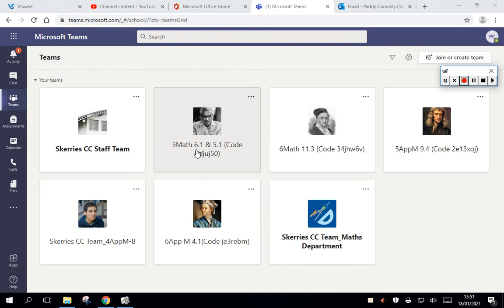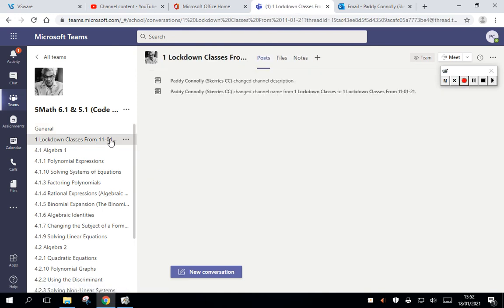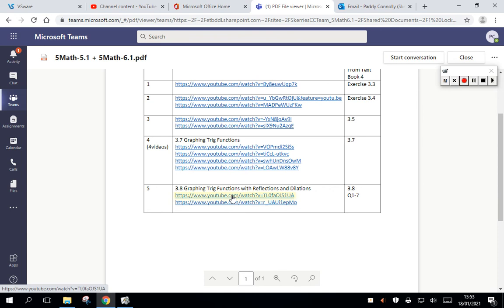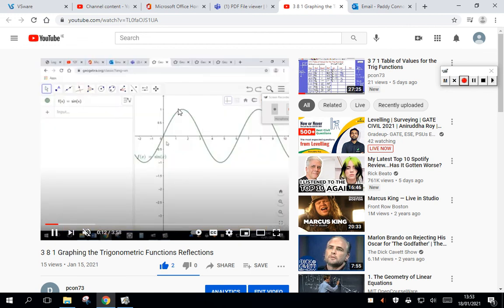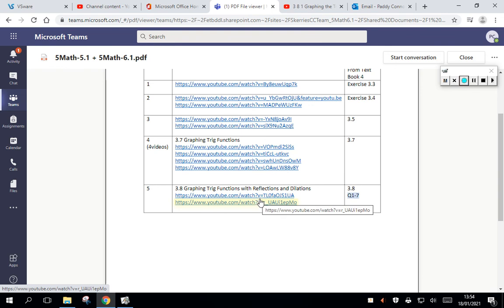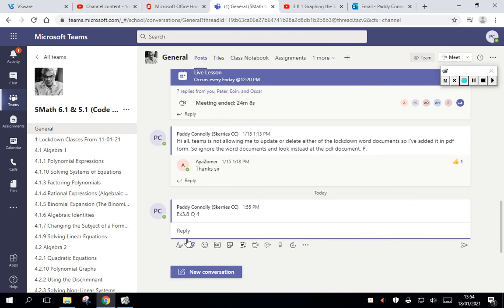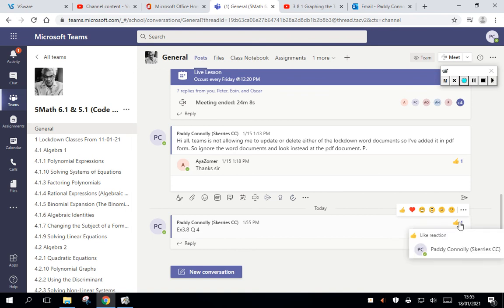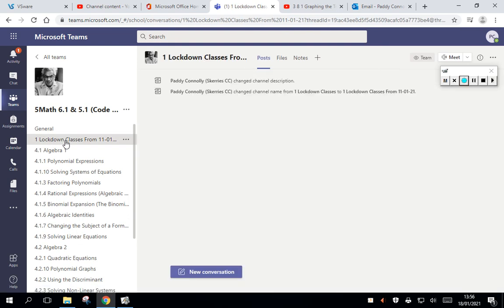How I intend to work during lockdown